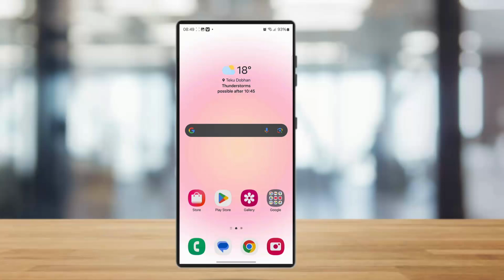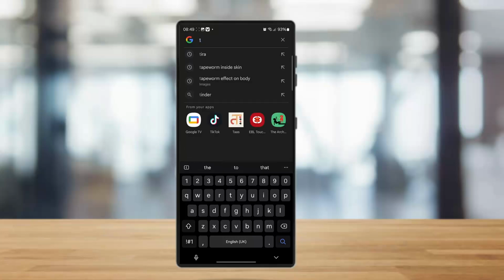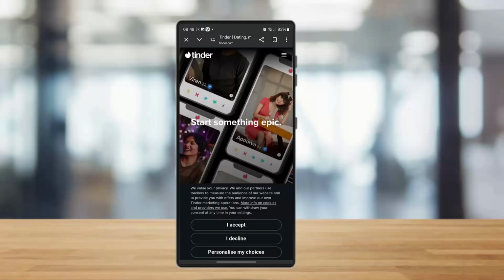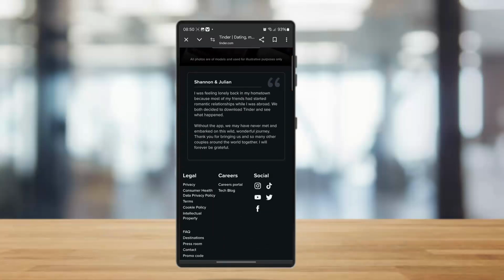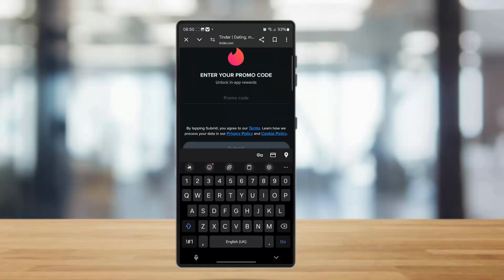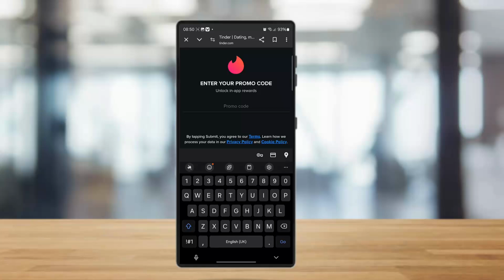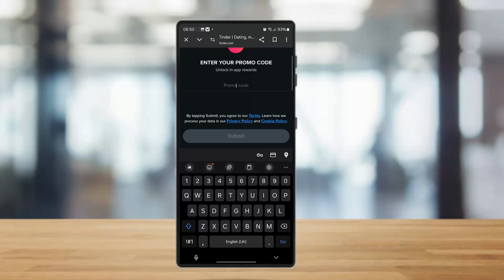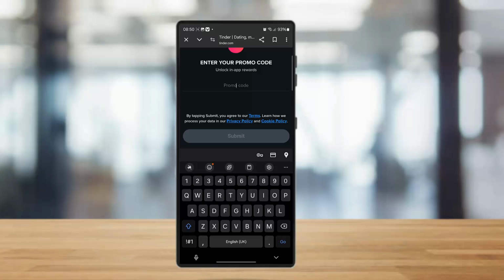How To Apply Promo Code On Tinder !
In today’s video, we’re going to show you exactly how to apply a promo code on Tinder. Whether you're looking to unlock Tinder Plus, Gold, or Platinum at a discount — we've got you covered. So without wasting much time, let’s get straight into the process.

To apply a promo code, you don’t even need to use the Tinder app. All you need is a web browser on your phone or computer. Open any browser of your choice and type in the URL: tinder.com. Once the page loads, you’ll land on the official Tinder website.

From here, simply tap on the “I Accept” button if any cookies or permissions pop up. Now, instead of logging in or signing up, scroll down to the bottom of the page. Under the FAQ or Help section, look for the option labeled “Promo Code”.

Tap on the Promo Code option. You’ll be taken to a field where you can enter your valid promo code. Type in the code you’ve received and hit the Submit button. If the code is valid and hasn’t expired, Tinder will apply it to your account. You might be prompted to log in or enter your credit card info if needed to complete the redemption.

And that’s it! Your promo will be successfully applied, and you’ll unlock any premium features included in the offer. We hope this video helped you out. We’ll be back again soon with more informative videos.